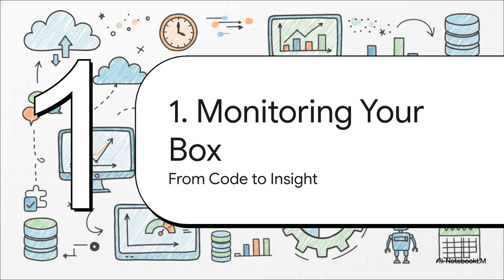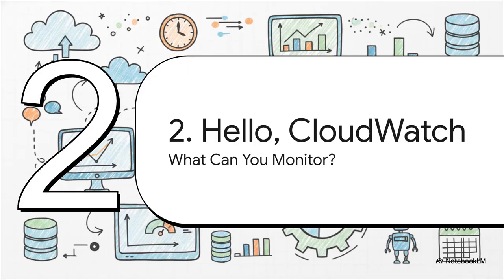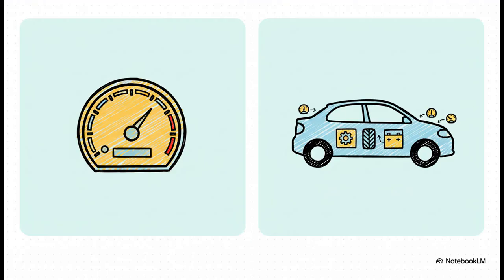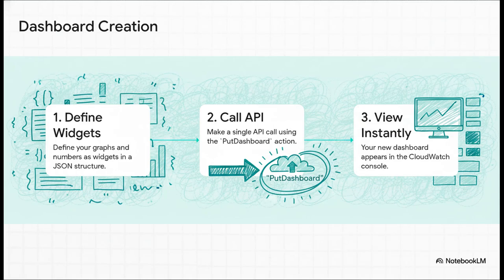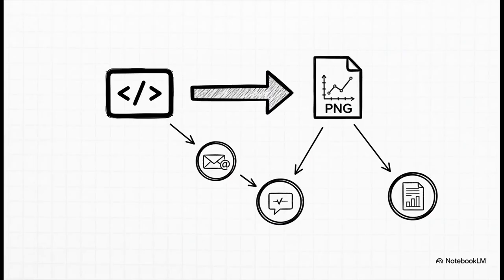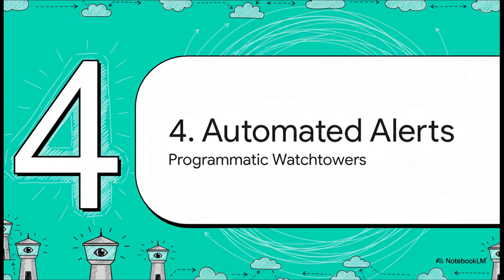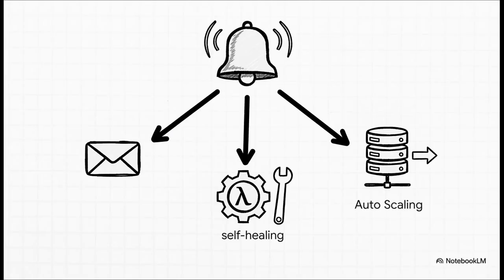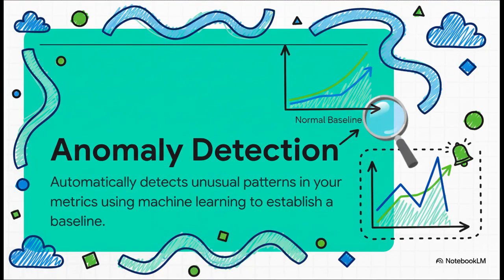Amazon CloudWatch: Automated Monitoring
In this video, you will learn how to turn manual monitoring into an automated superpower using the Amazon CloudWatch SDK. Discover how to create dashboards, set up alarms, and use anomaly detection to keep your application under control.